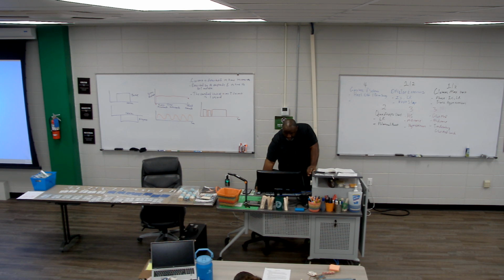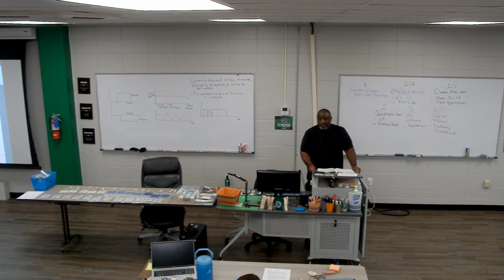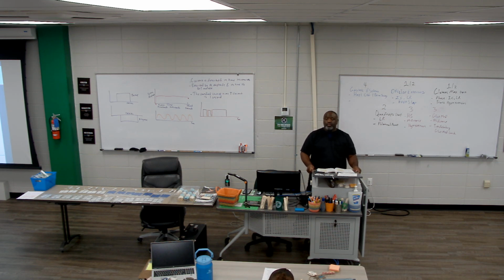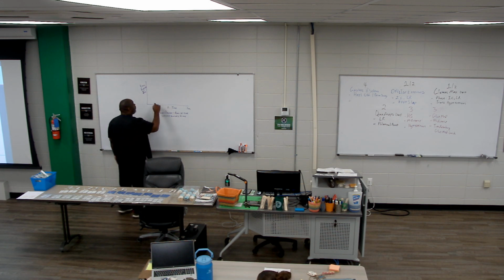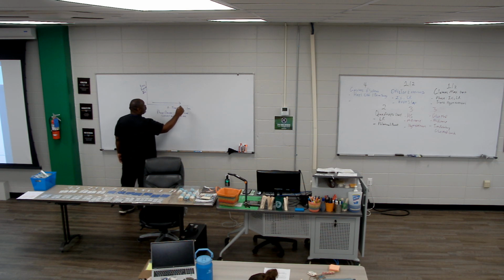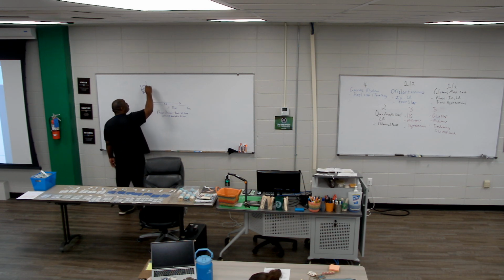PTA 2234 Electrotherapy: 6/24/2025 12:00pm Lecture